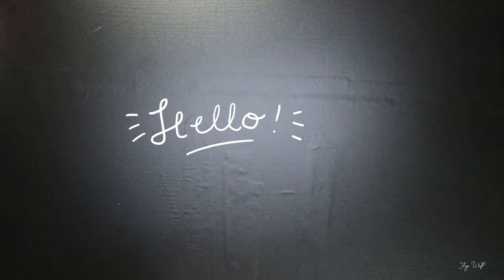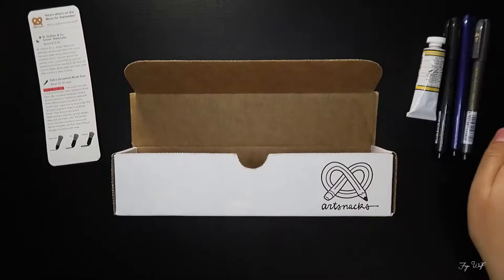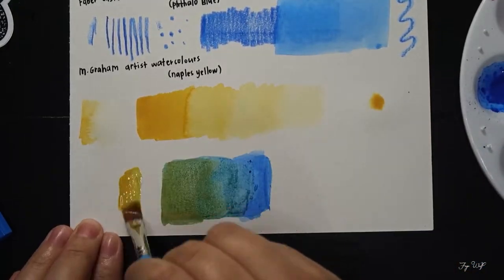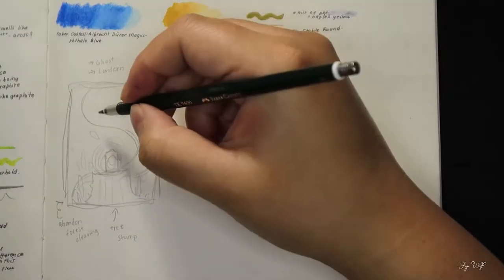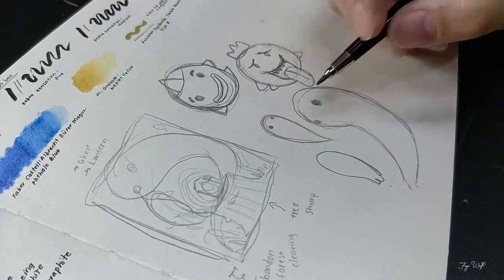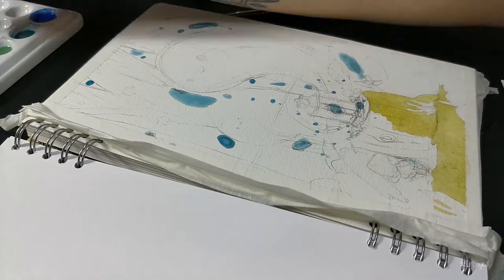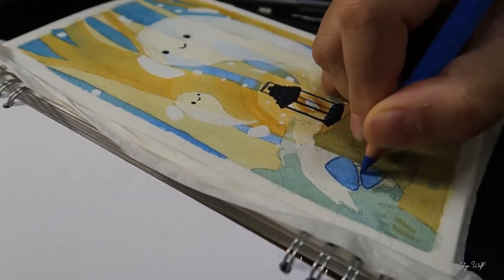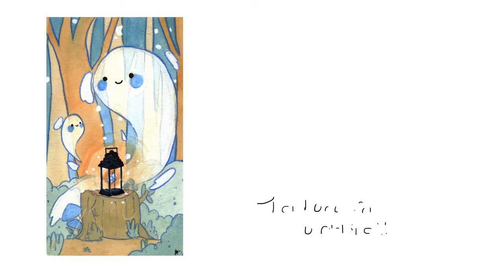Artsnacks: September (2018) Unboxing... finally | Two Color Challenge | SPEEDPAINT 🖌🎨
I purchased this artsnacks box a very long time and and I've always had the idea for it but I never actually done it... maybe because it was a challenge and I was so used to mixing so many colours and mudding everything... basically having fun with a huge range of items instead of being limited to a couple. So... why not try a two colour challenge on top of the challenge of using limited supplies that I'm not too familiar with all mixed into one? :D

Please ignore my hands at the start of the video... constant handgel is very harsh on the hands and that's one of the reasons why I had stopped making art videos so my hands can heal properly and dont look like it's falling apart.

🔸Sketching:
* UNI - Kuru Toga Mechanical Pencil in 0.5mm

🔸Lining:
* FABER CASTELL - Albrecht Durer Magnus in Phthaloblue

🔸Misc:
* SAA - Maskaway Tool
* SAA - Blue Masking Fluid

🔸Painting:
* Too many brushes.
* SILVER - Black Velvet Brush, Round in #4 and #8
* Round #2 Brushes (usually Royal & Langnickel acrylic brushes)
* PRINCETON - Flat #4 and Filbert #4 Brushes
* ROYAL AND LANGNICKEL - Crafter's Brush in R9113
* THE ARMY PAINTER - Hobby Dry Brush
* ARTEZA - Waterbrush
* KURETAKE - Waterbrush (Med)
* PRINCETON - Snap! : 1" Stroke Brush
* ROYAL & LANGNICKEL - Zen: 1" Wash Brush

🔸Sketchbooks and Paper:
* ANA-TOMY - 300gsm Cotton Watercolour Paper

🔸Paints:
* M. GRAHAM - Watercolour in Naples Yellow